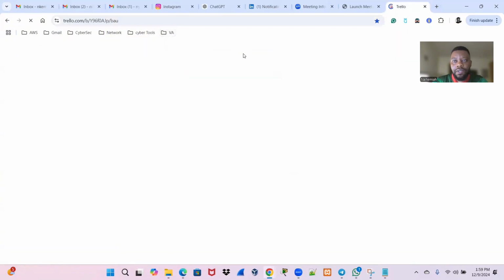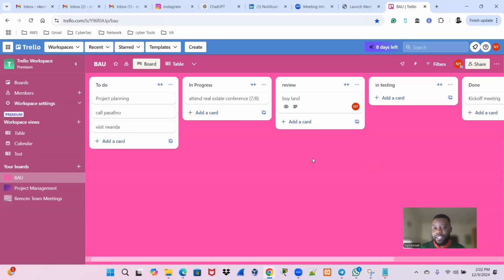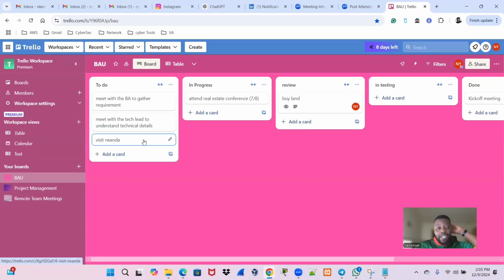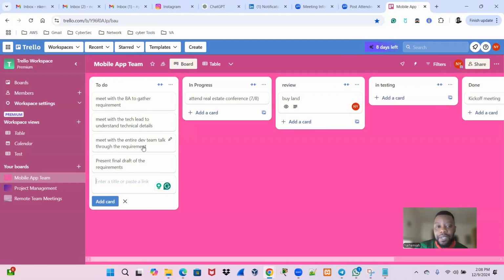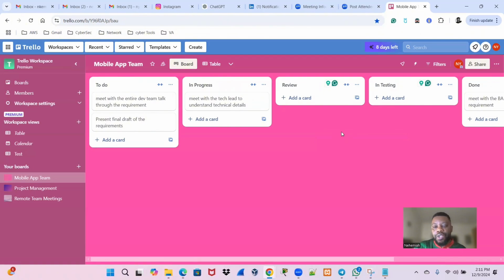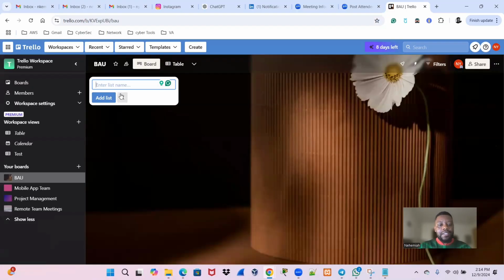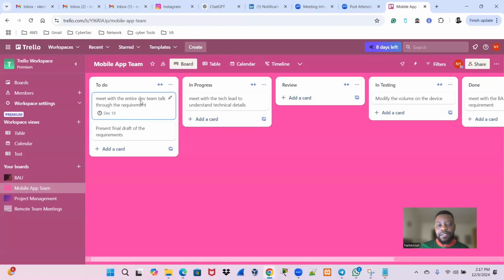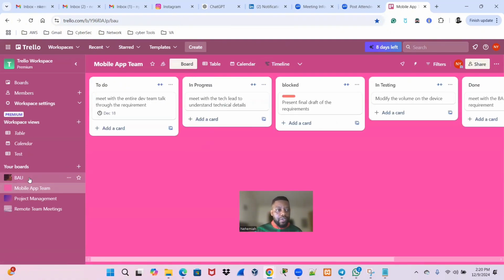Trello Tutorial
A simple Trello beginner's tutorial showing how to create tasks, track work, and manage your project efficiently